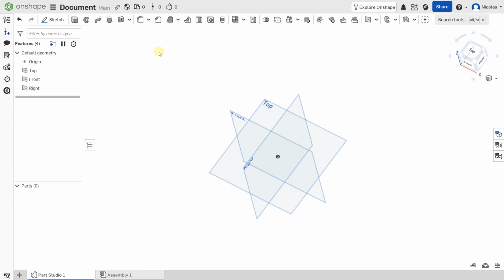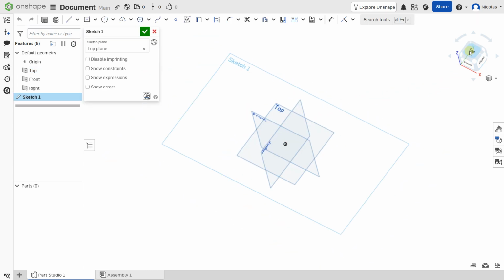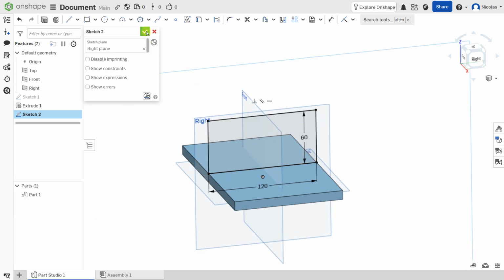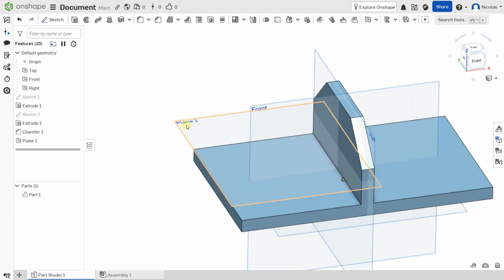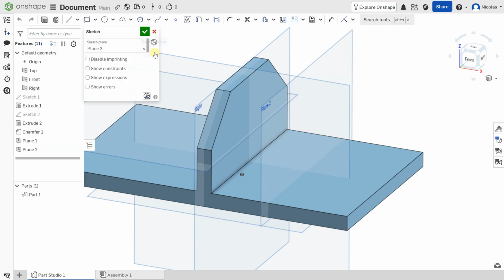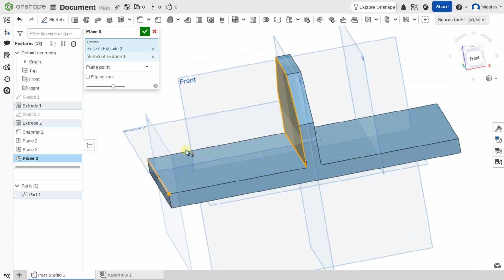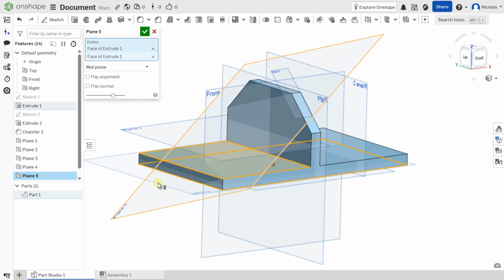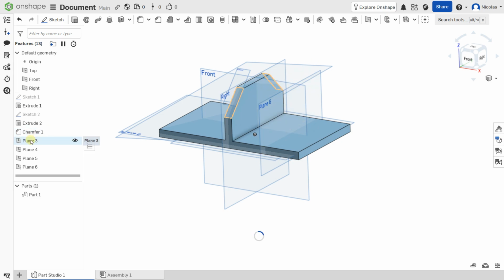Onshape master planes